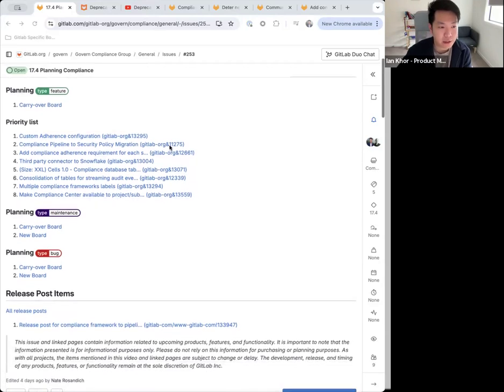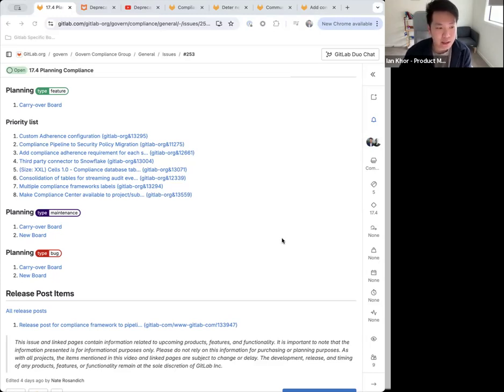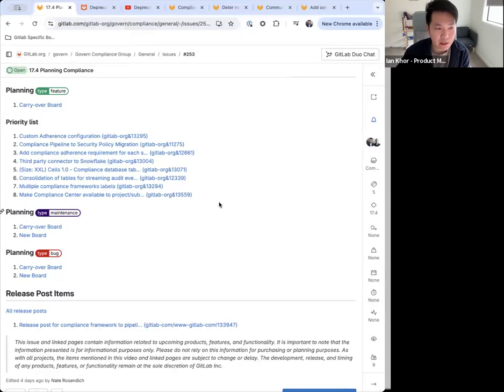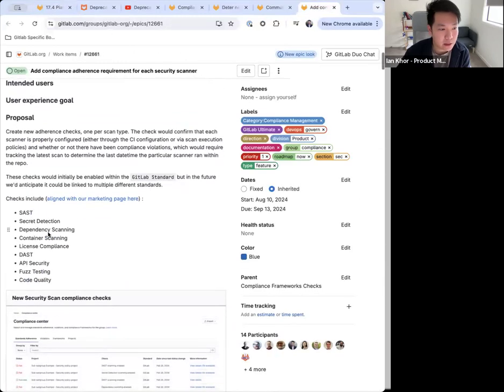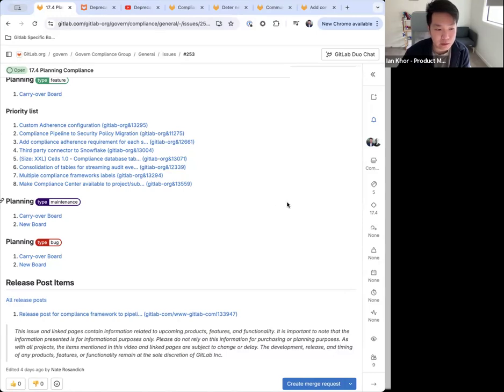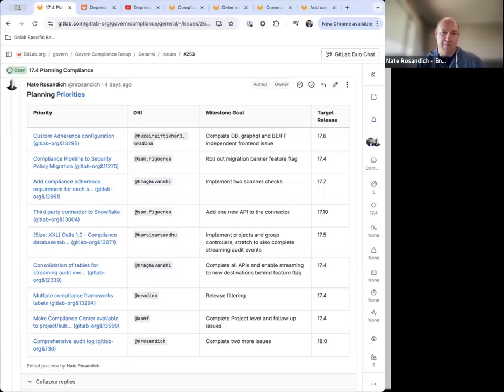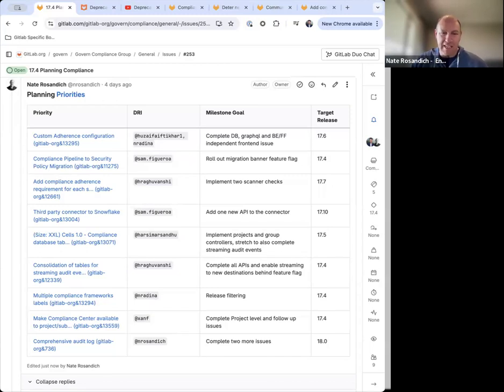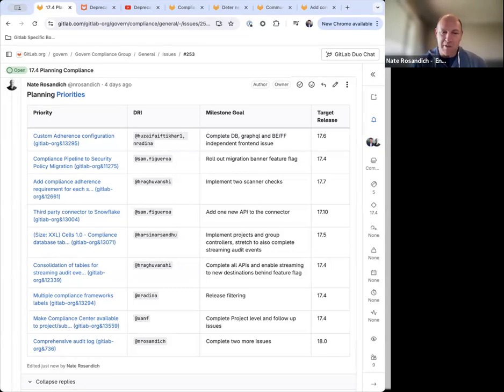Compliance planning 17.4 - 2024-08-19